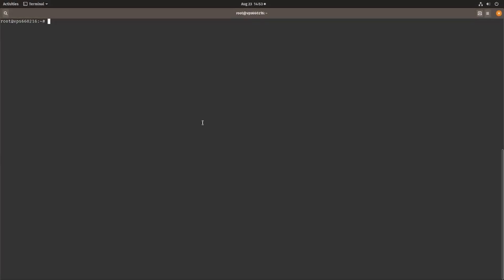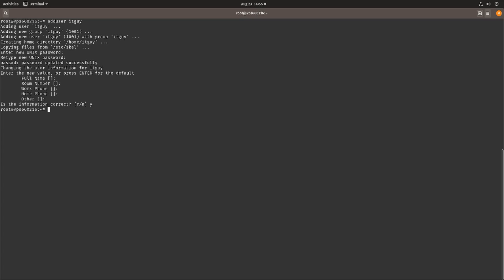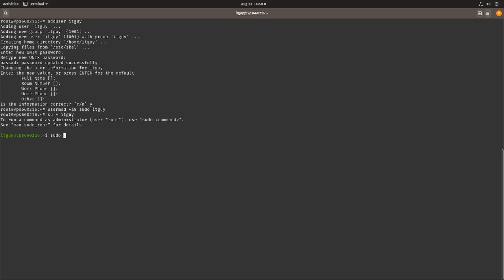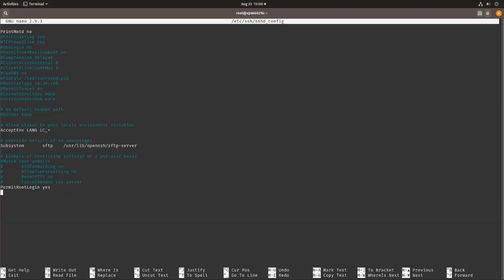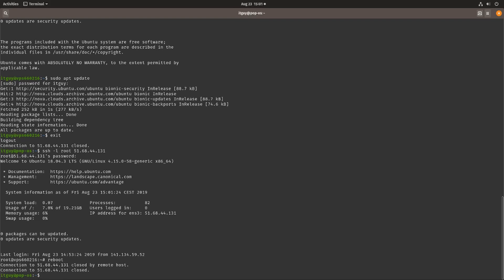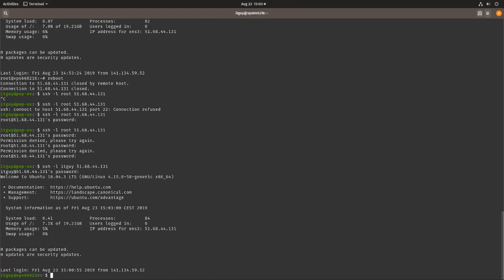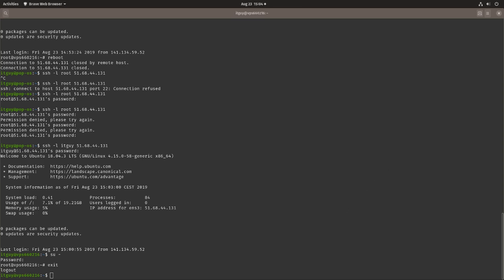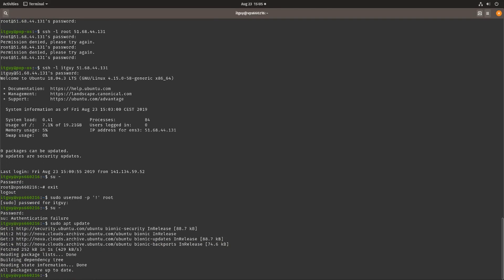Disable root access in Linux (local and SSH)